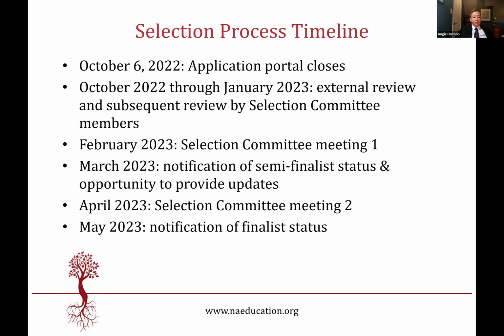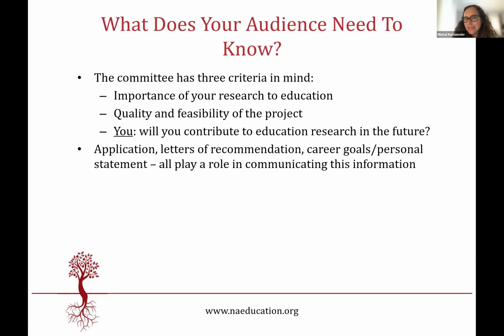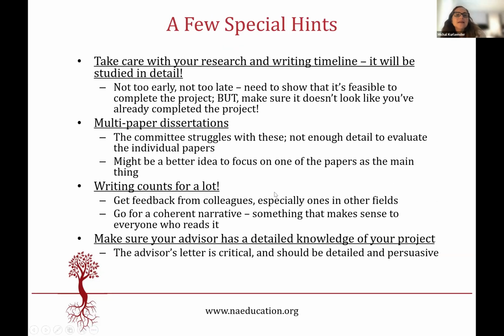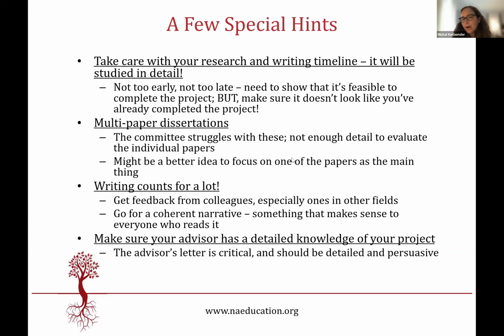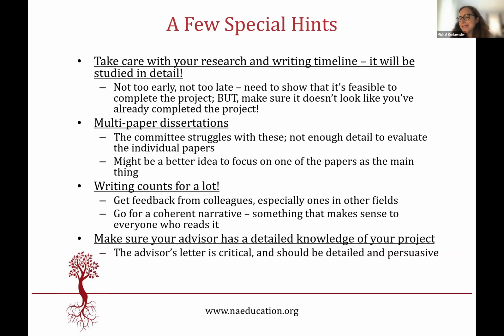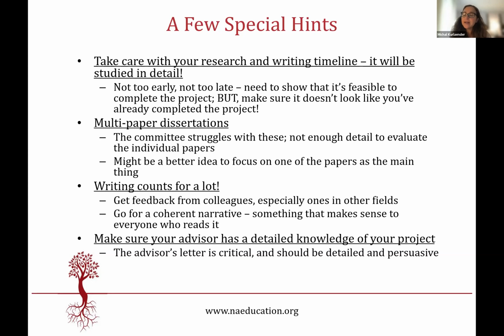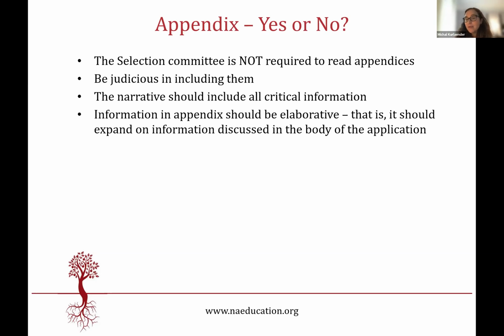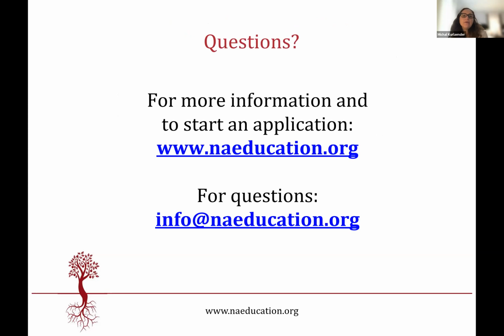2022 NAEd/Spencer Dissertation Fellowship Webinar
This is a recording of the NAEd/Spencer Dissertation Fellowship application webinar, held on September 7, 2022.